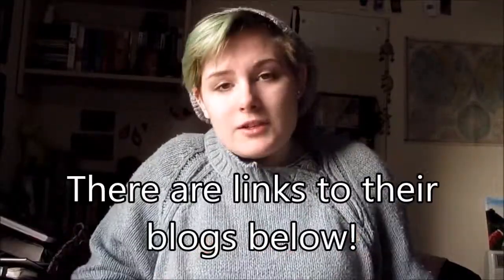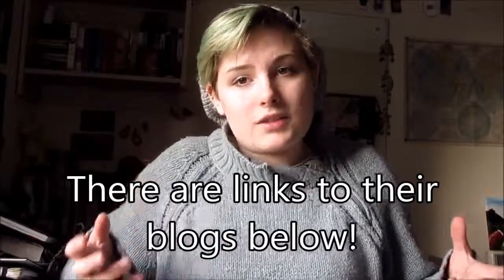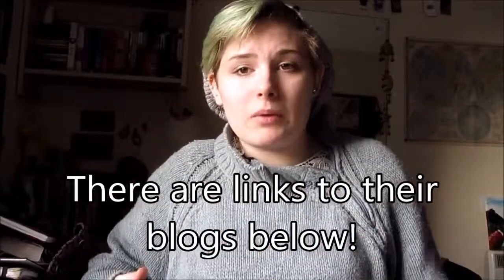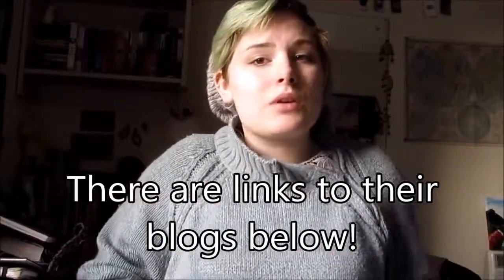Talking about figures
Looking in more detail at some of Natasha Mayo, Giacometti, and Claire Curneen's figure work. And thinking about how I want to link it to my own work.